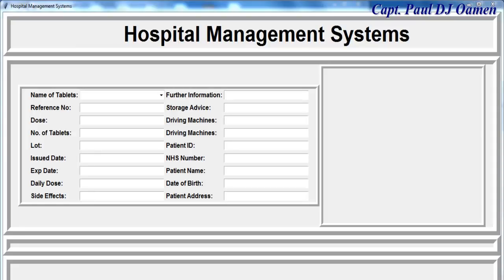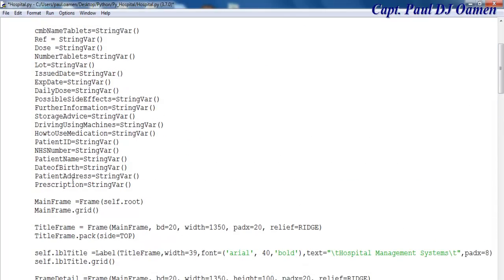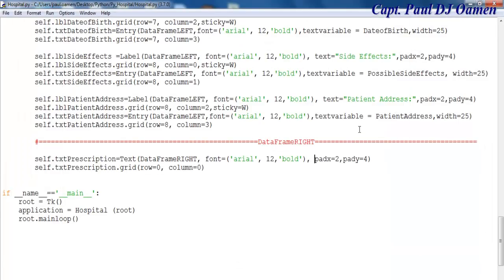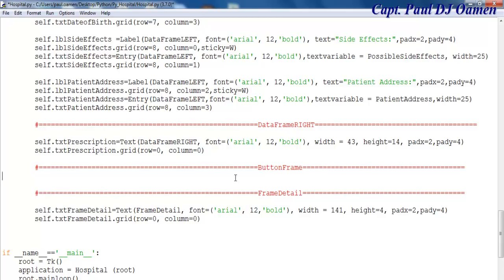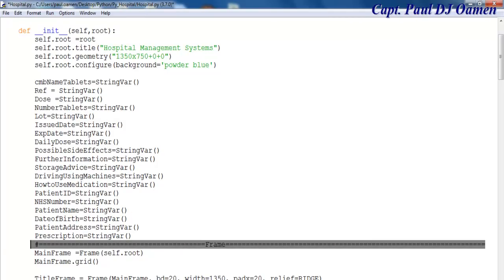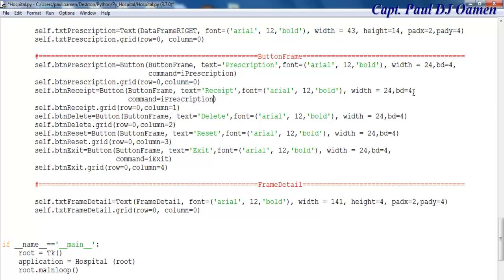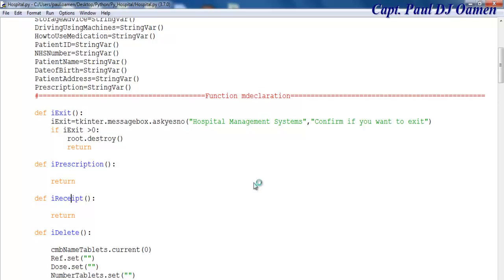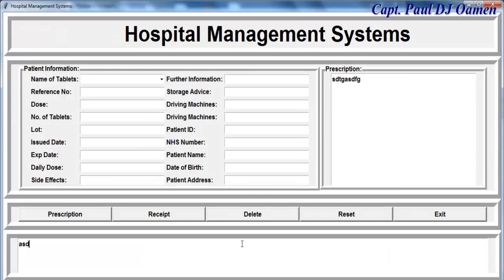How to Create Hospital Management Systems in Python - Part 2 of 3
How to Create Hospital Travel Management Systems in Python, using For Loop, IF Statement, Arrays, Function definition, With Python built-in functions. Objects used include Combo
Box, Text, Entry, CheckBox, Label, Frame, LabelFrame, and Buttons. You will also learn how to set the state to DISABLED and set the state to NORMAL  on a text Entry, this tutorial also includes how to declare a function,  and learn many more python programming skills.

Channel Members can Download the Hospital Management Systems source code and modify it for their own personal use. Plus one other source code per month.